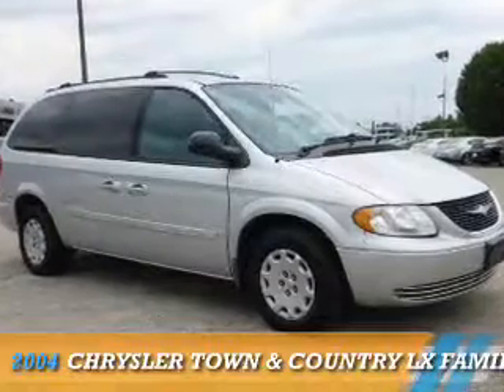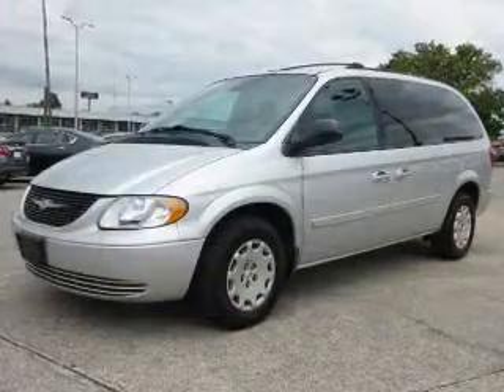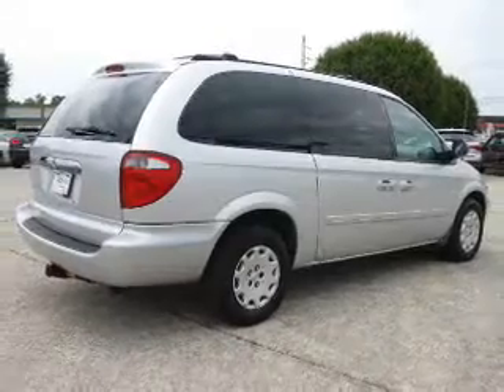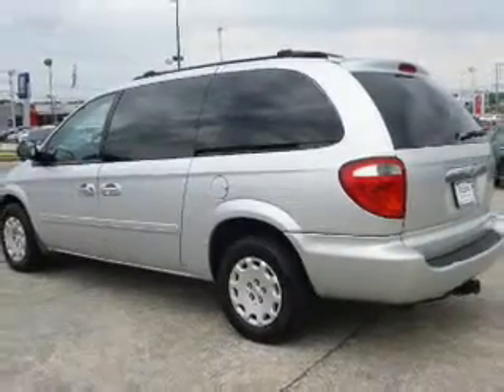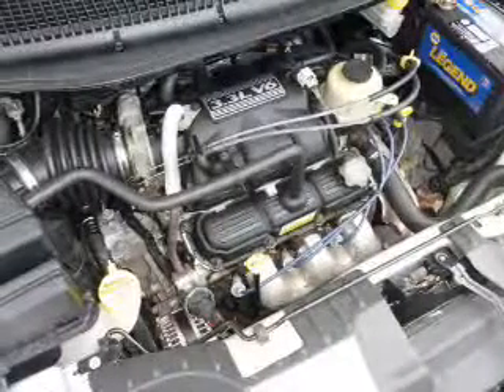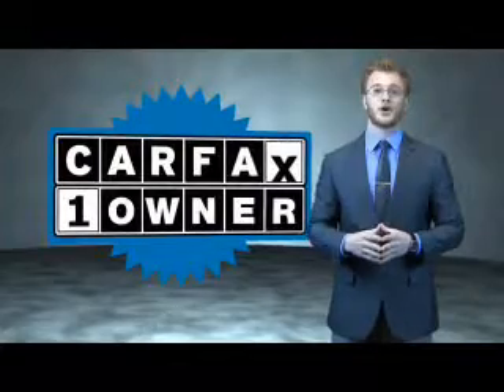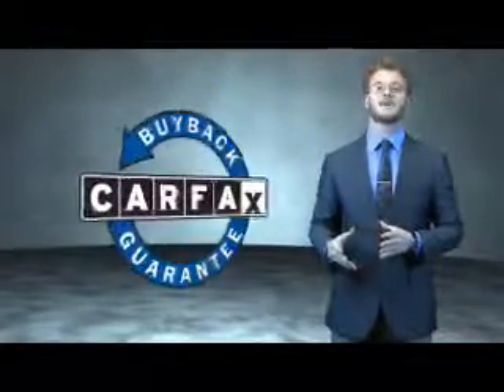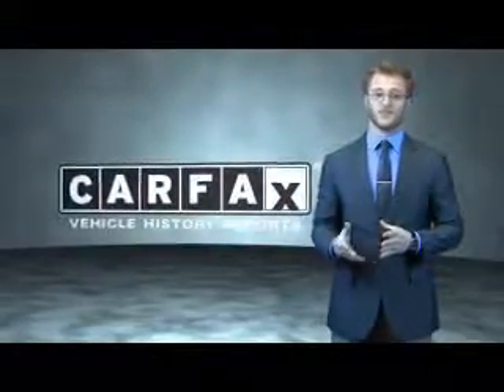2004 Chrysler Town & Country 381A - Chattanooga TN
Phone:
Year: 2004
Make: Chrysler
Model: Town & Country
Trim: LX Family Value
Engine: 3.3 liter 6 Cylindercylinder FWD
Transmission: 4-Speed Automatic
Color: Silver
Mileage: 106130
Address:
VIN:2C4GP44R54R561994